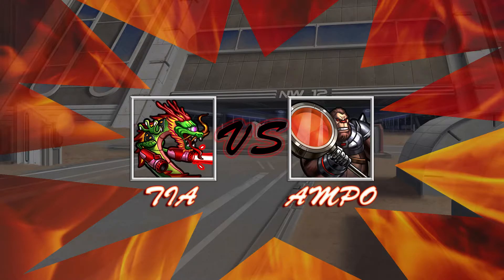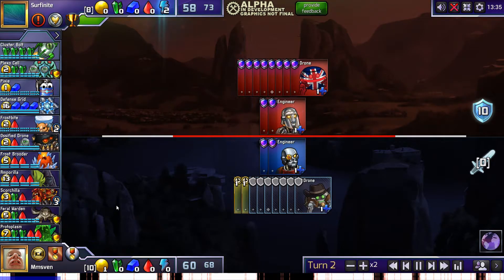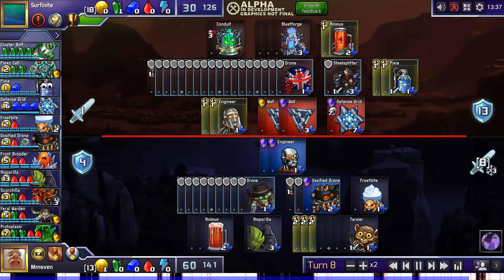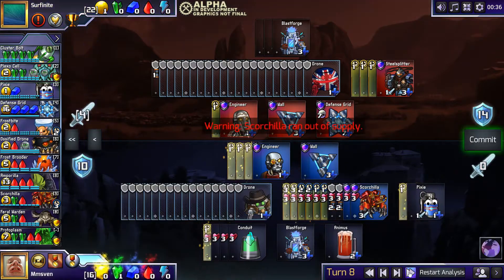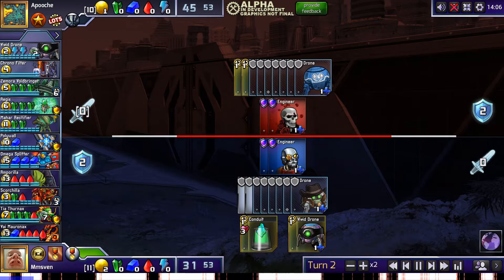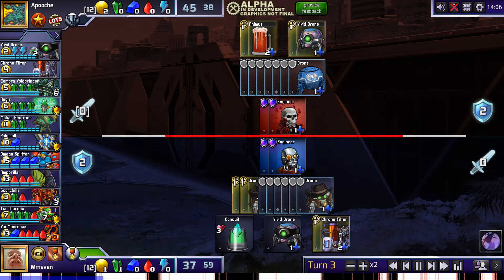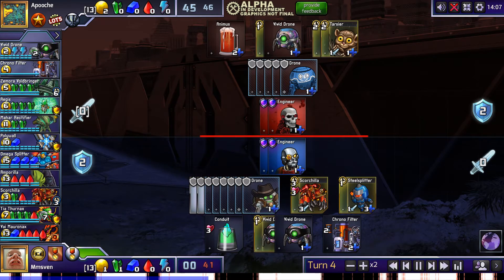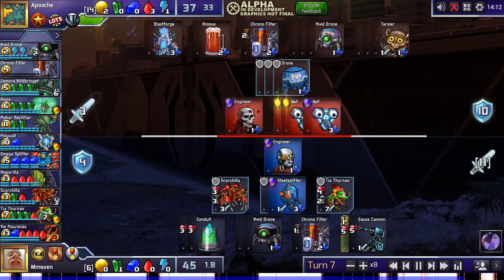Playing Reactively - Prismata Expert Strategy and Tactics Part 2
If you're interested in hanging out and asking questions while I play Prismata, check out my twitch channel: